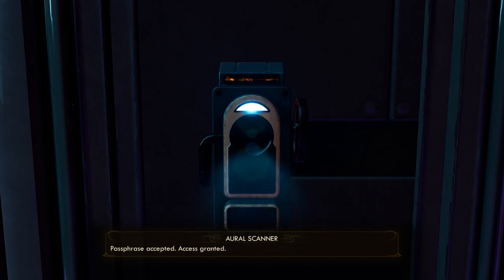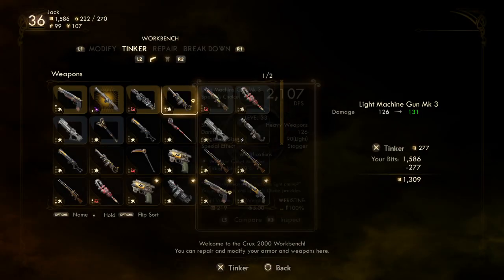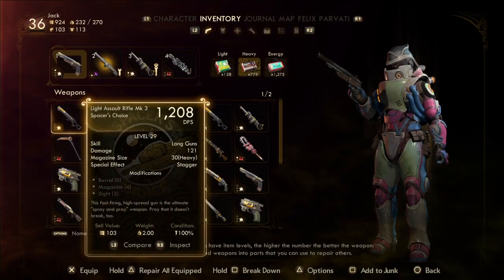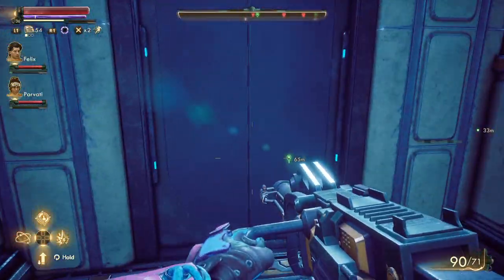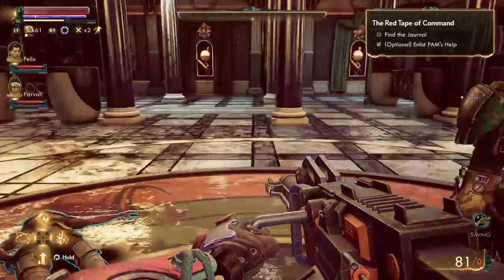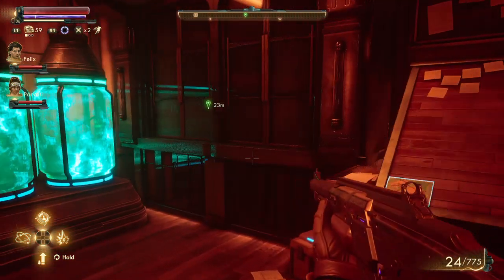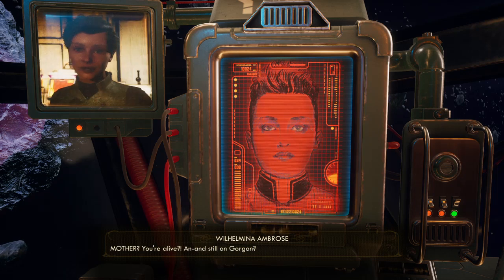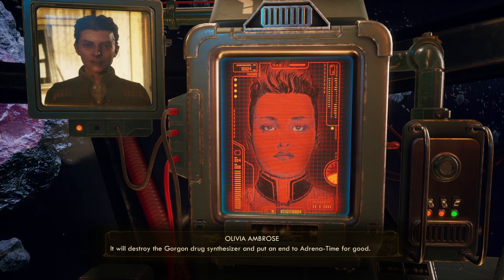The Outer Worlds Peril On Gorgon THE JOURNAL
The second to last episode on Peril On Gorgon. I finally  have the the journal that holds the key on Adeno Time